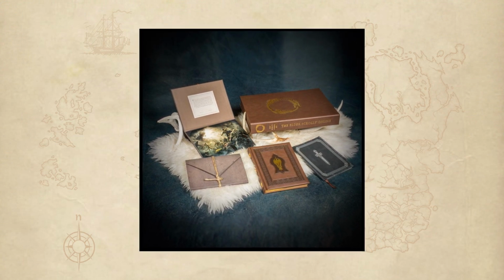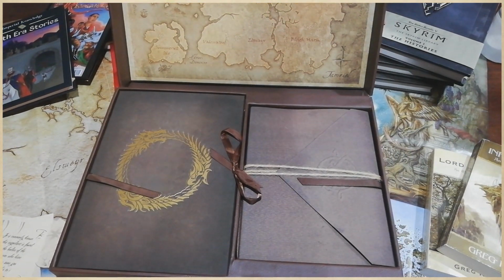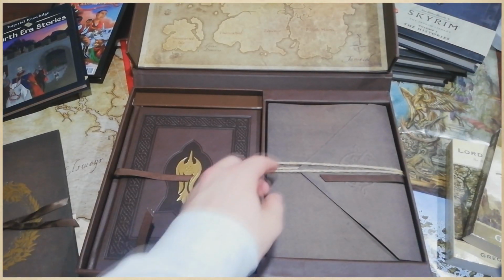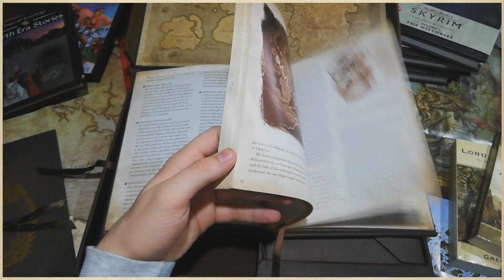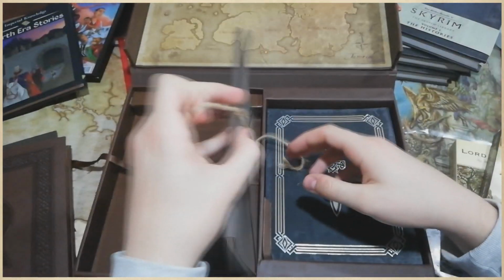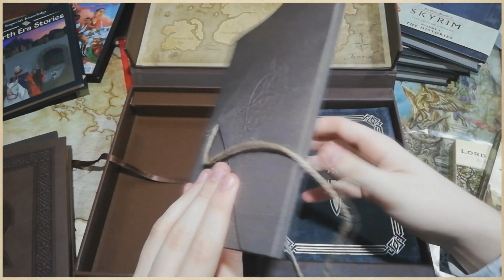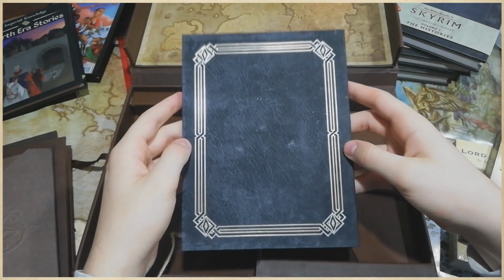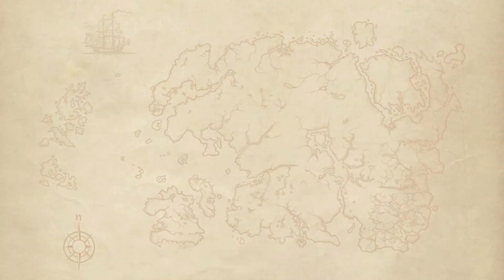Heroes Guide to ESO Lore Book Set Review/Unboxing - Imperial Knowledge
Most memes at the end by: @Hortator on instagram!